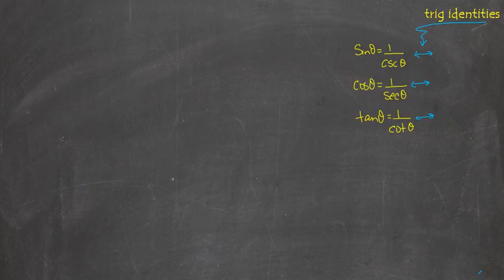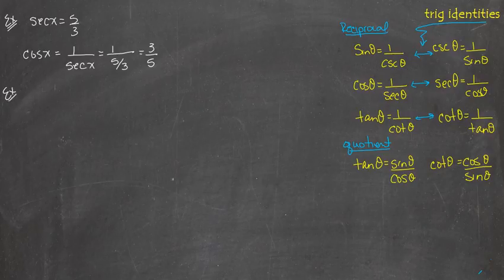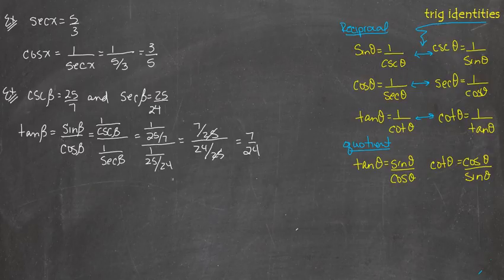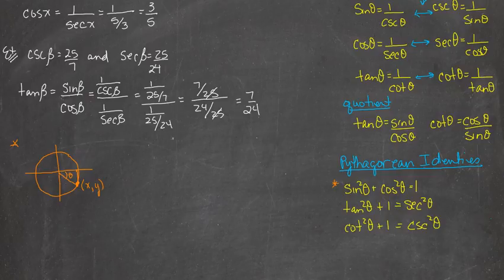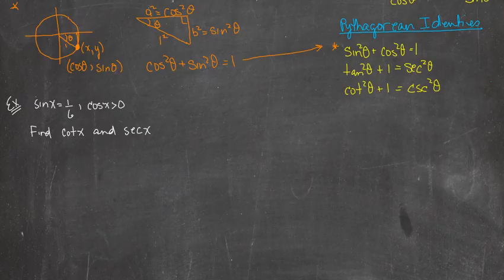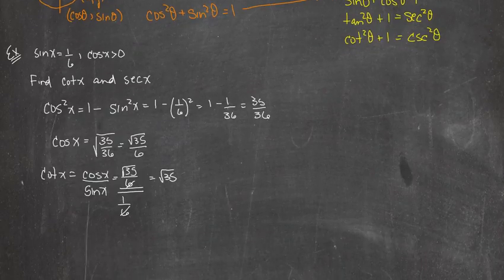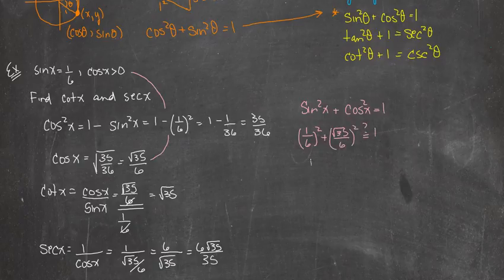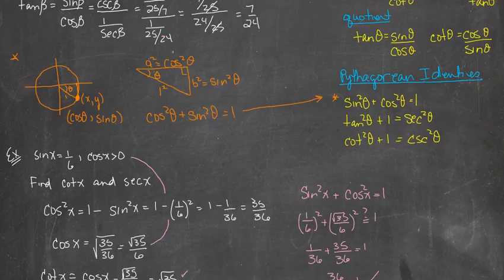PreCalc - 8.01 - trig identities